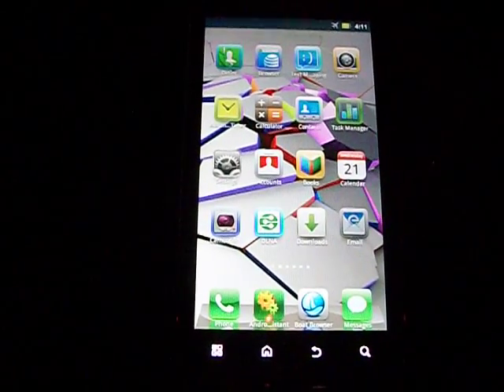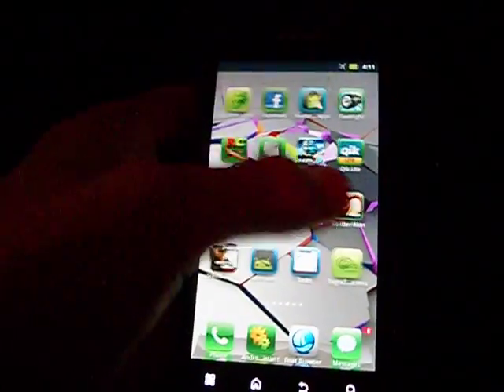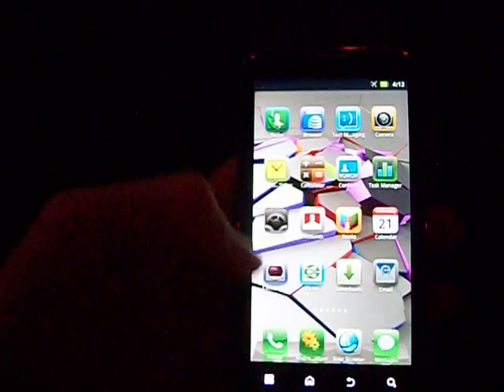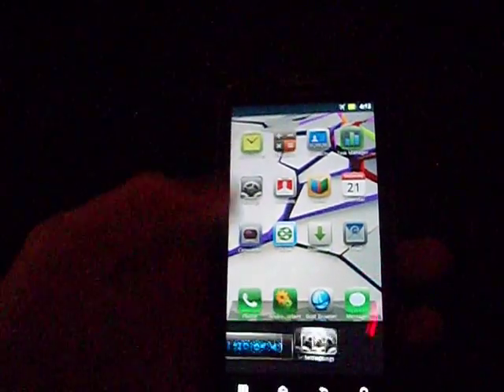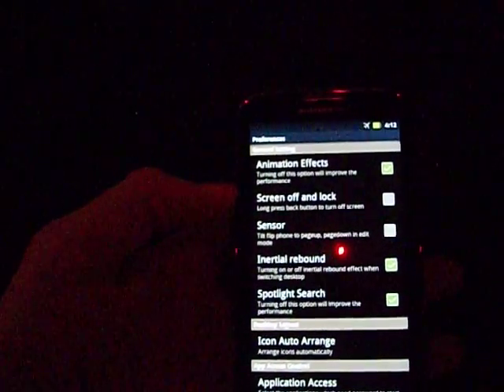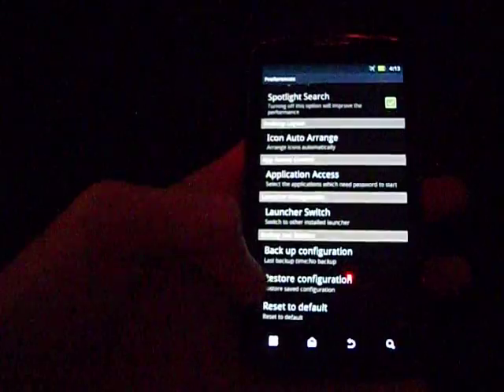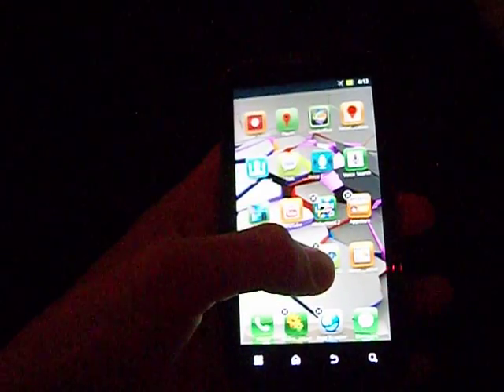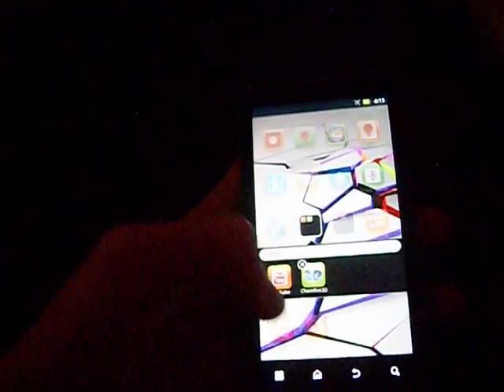iPhone Launcher for Android: Make your Android phone look the iPhone in under a minute!